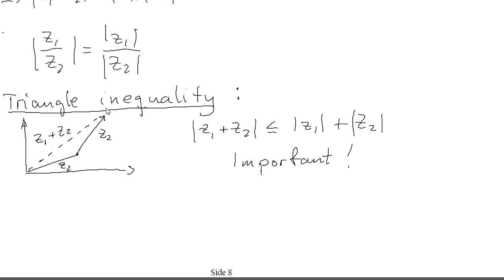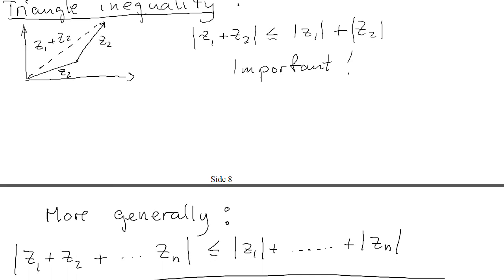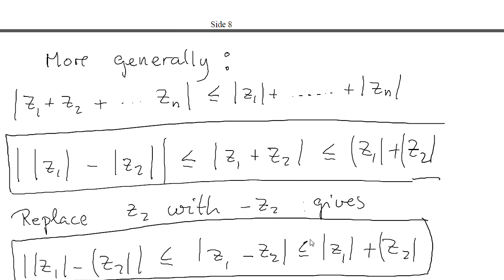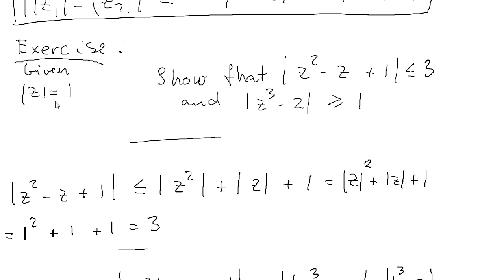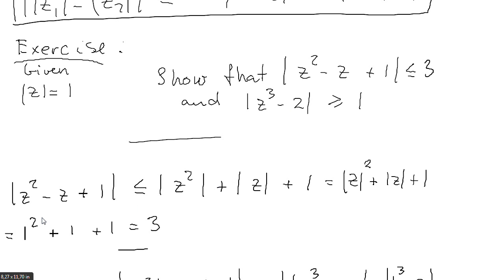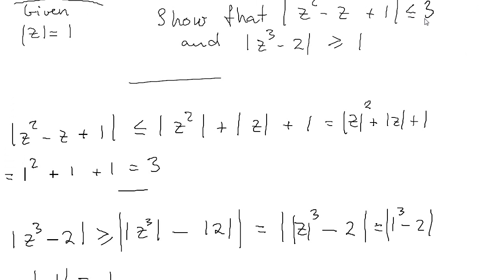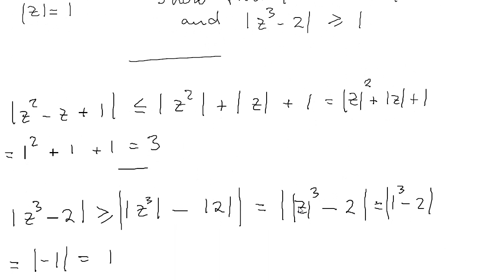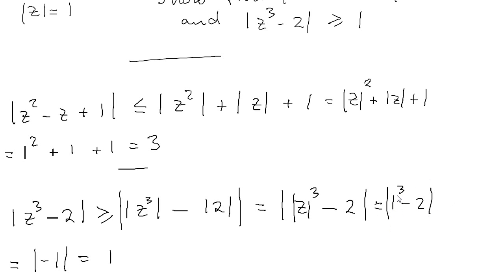02d The triangle inequaity